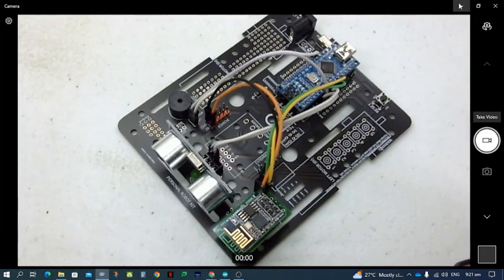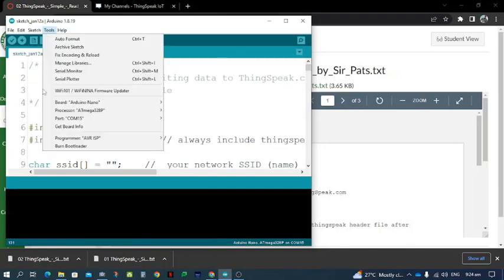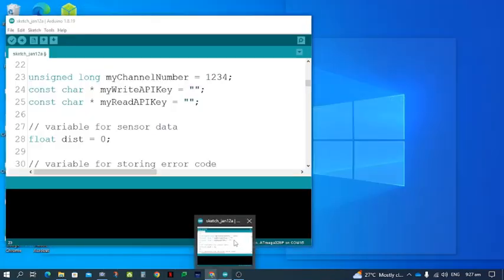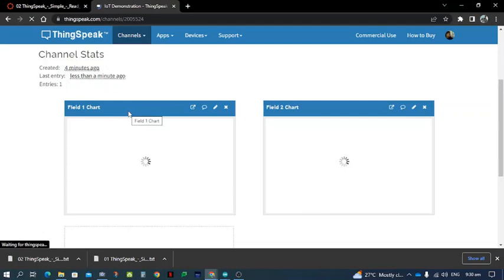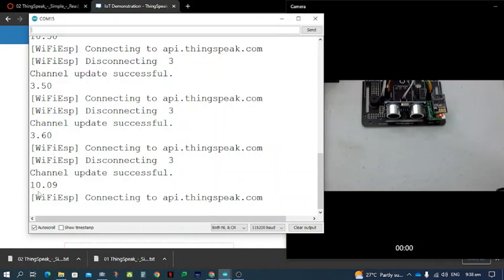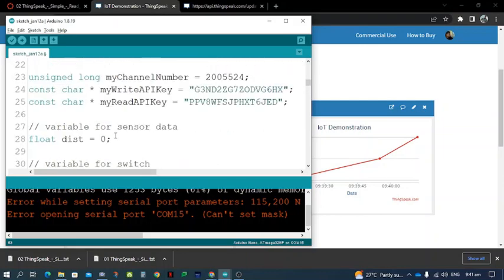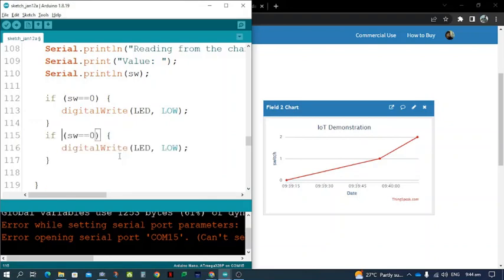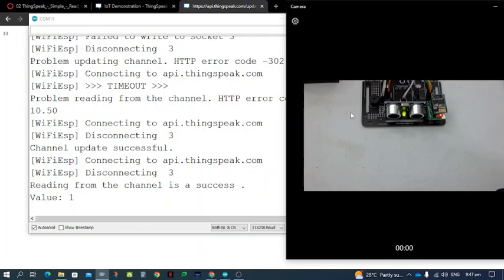Thingspeak Demo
A demo/summary on how to use IoT using ThingSpeak.
Sample (modified) code is  based on ThingSpeak Library examples.